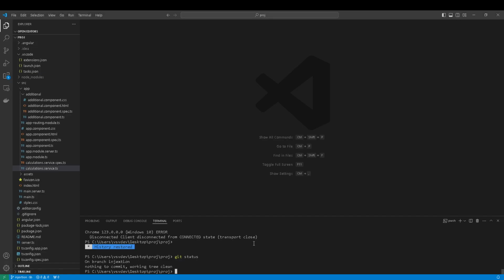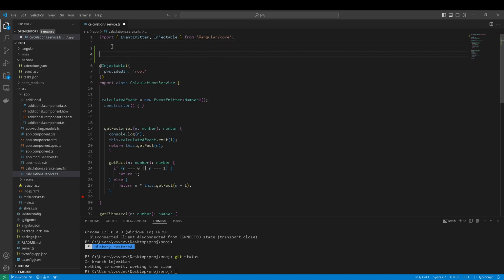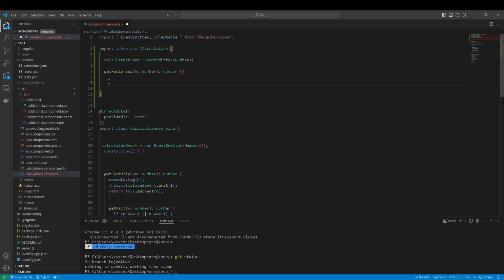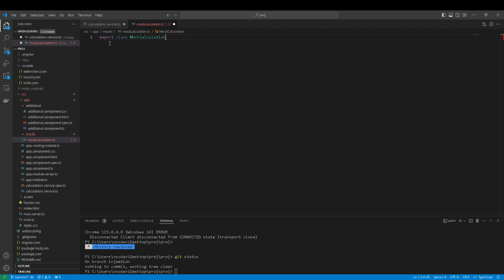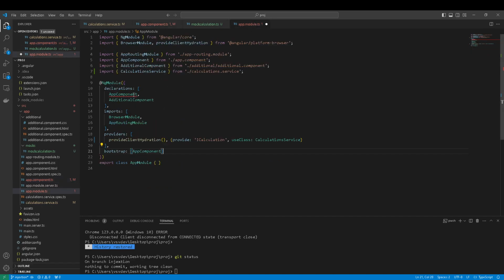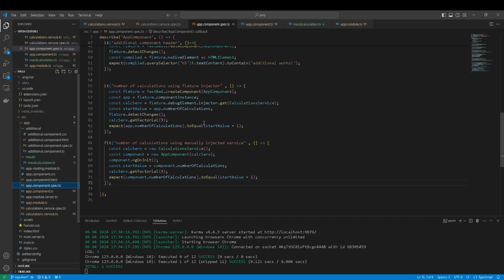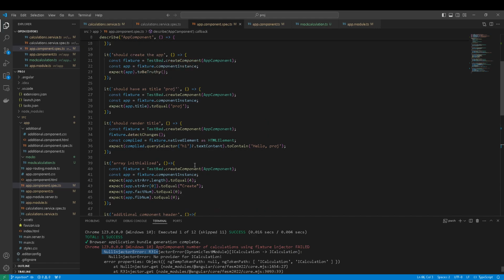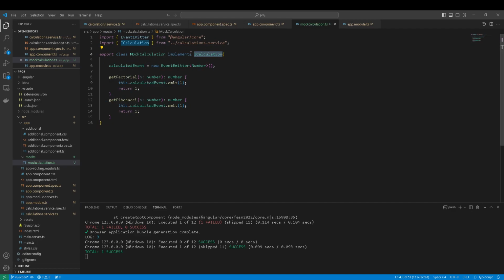Angular 17: inject specific implementation